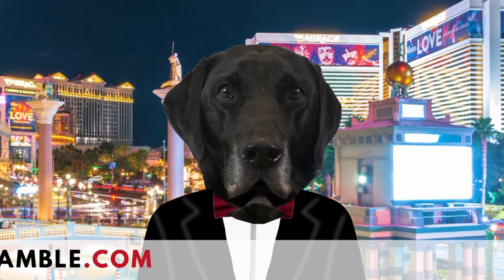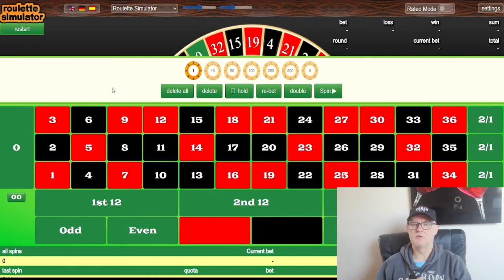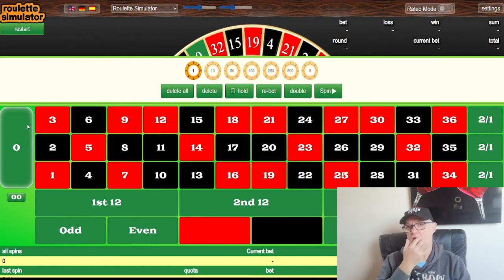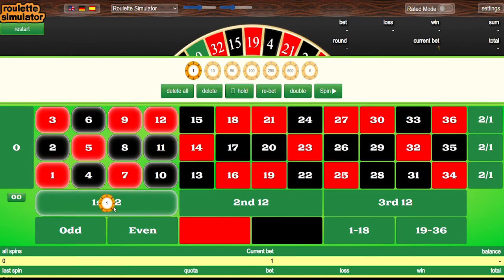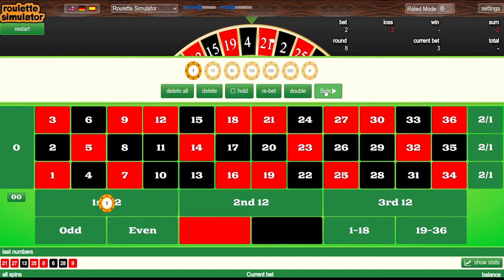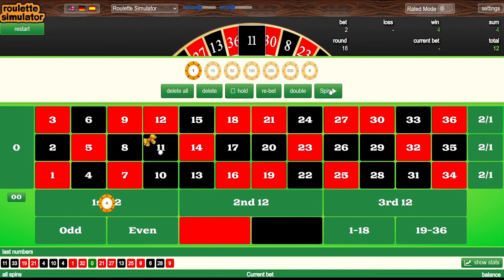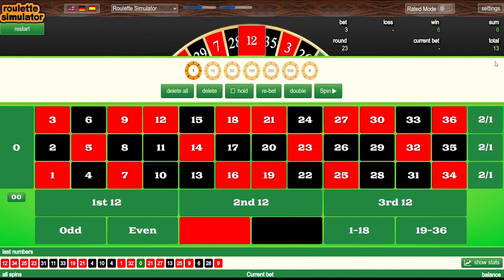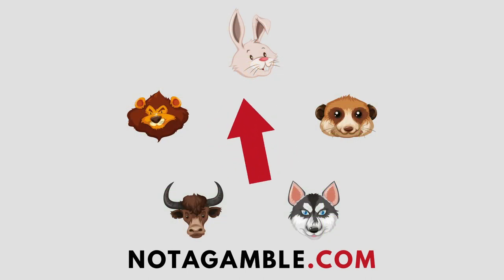Best ever roulette strategy? Play the Progressive Dozens system and win more than 90% of the time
The progressive dozens roulette strategy is one of our top 10 casino roulette systems. Easy to play and with massive and proven 90% win rate. What could be better? Perfect for beginners but powerful enough for experienced players. Low bankroll requirements. Remember, it's not a gamble when you are an expert at the table.

00:00 Introduction
00:54 Background
02:25 Description of the system
08:37 Rating of the system